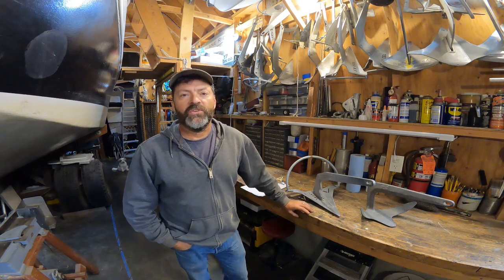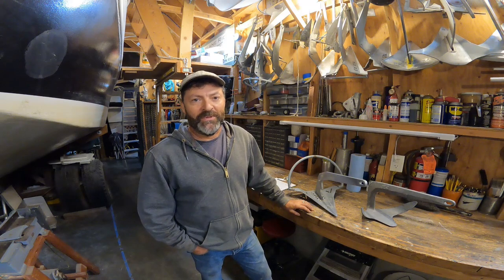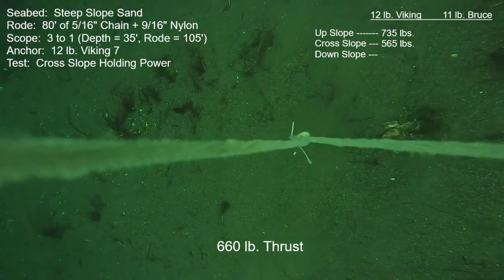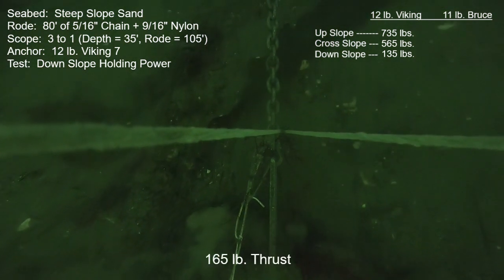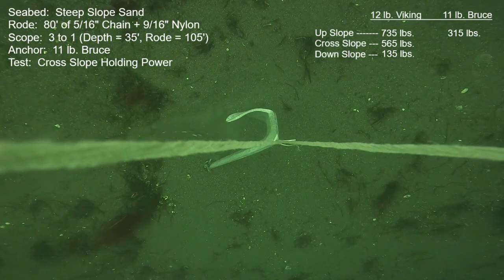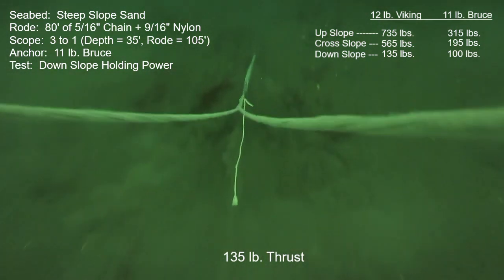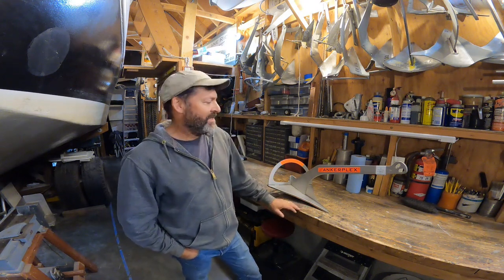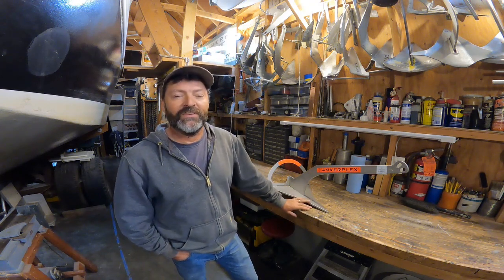Steep Slope Seabed. Anchor Test # 151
In this video, I measured the holding power of anchors while being pulled Up Slope, Cross Slope, and Down Slope of a seabed with a gradient of 20 degrees.